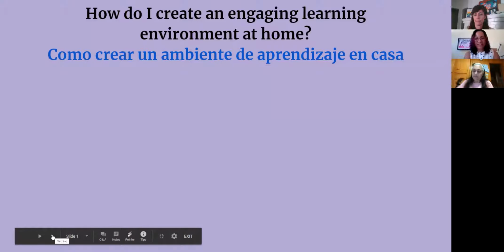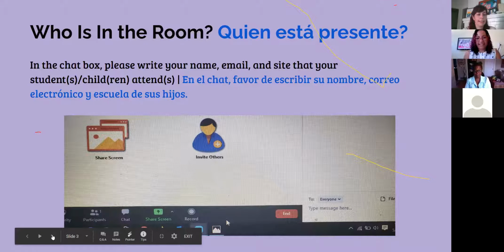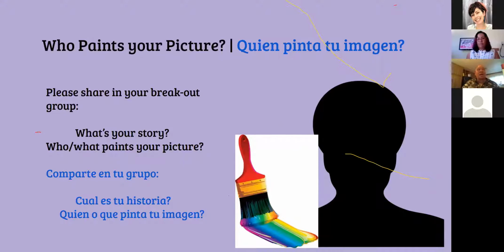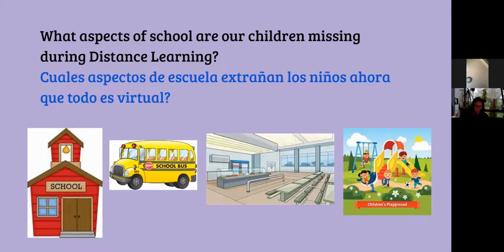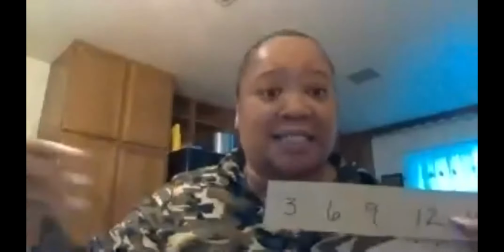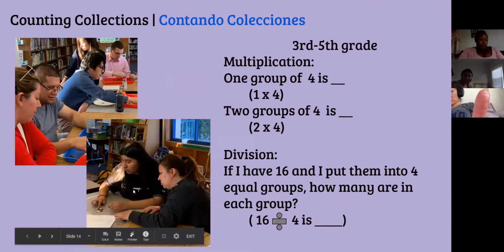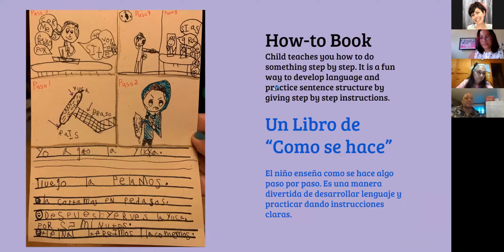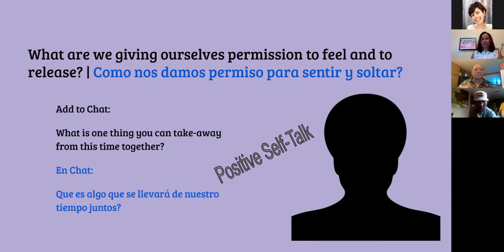How do I create an engaging learning environment at home?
Berkeley Unified School District

Tuesday, August 25